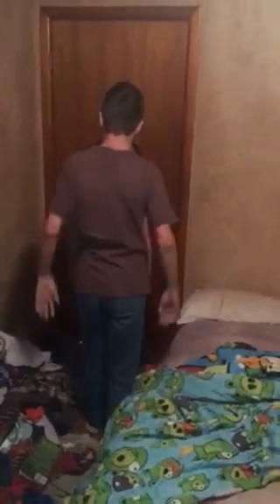(HallBros) How to not put a shirt on demonstrated by Elisha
Elisha demonstrates how to not put on a shirt.